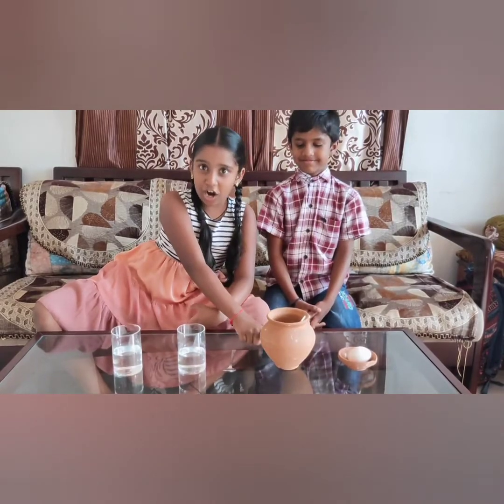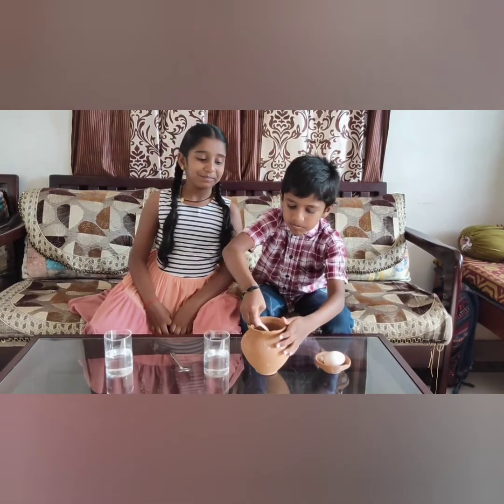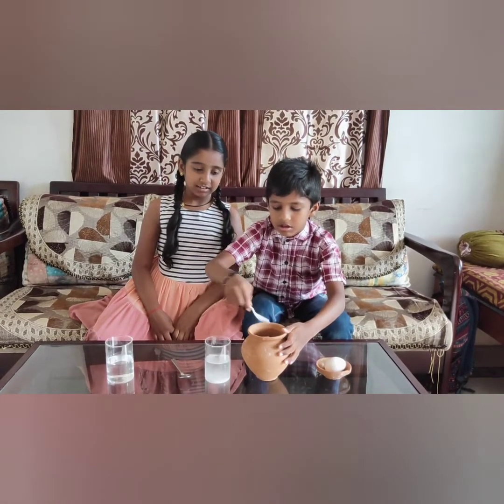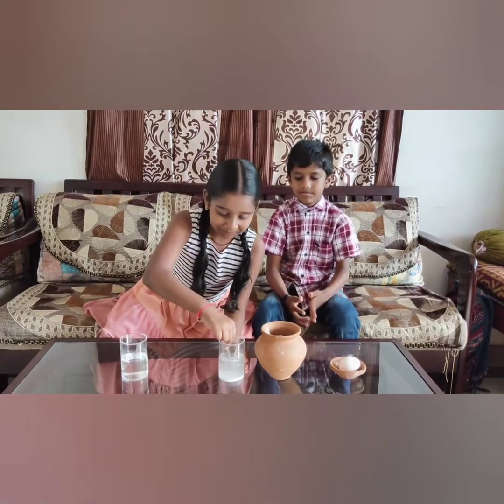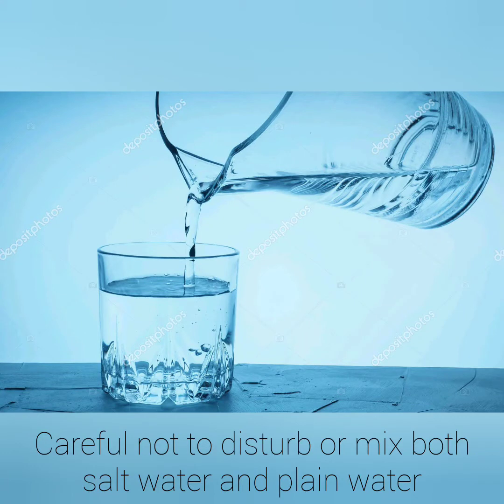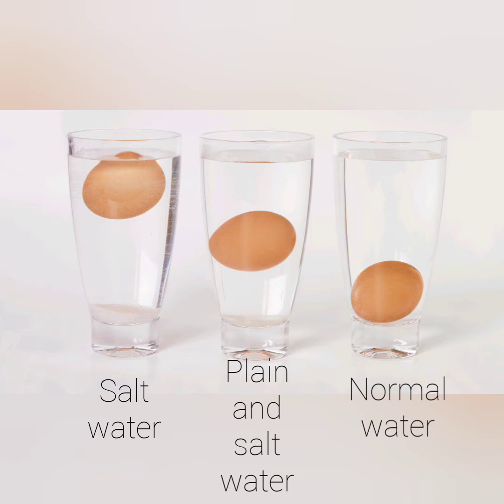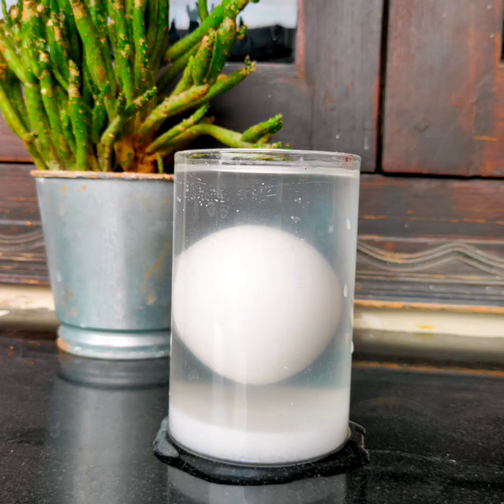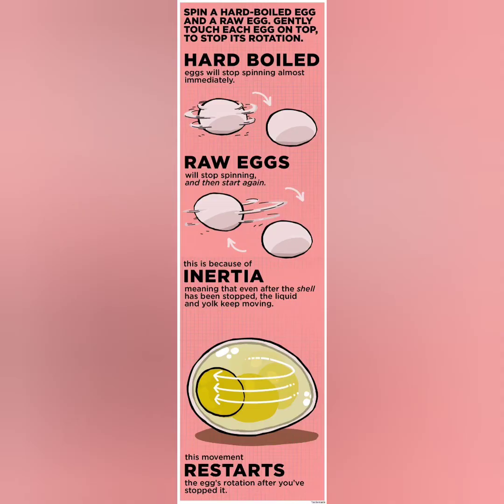చిన్న పిల్లలు సైన్స్ ప్రయోగాలు || Best Kids Science Experiments to try at Home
Hi everyone

This is Abhignya and Aadarsh Kumar. We will share our little knowledge of what we know about different aspects like stories, general knowledge, gardening, nature etc with you all.

We humbly seek your love and blessings.

Love and peace to all 🙏

We will do simple science experiments that can be done at home without much hassle

1. Oil and Water
2. Floating Eggs
3. Raw Egg and Boiled Egg difference